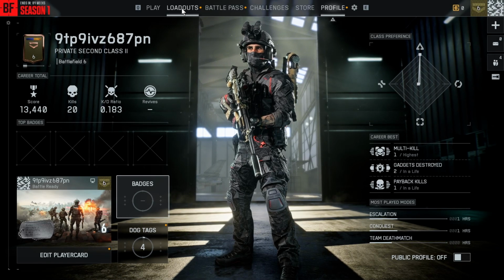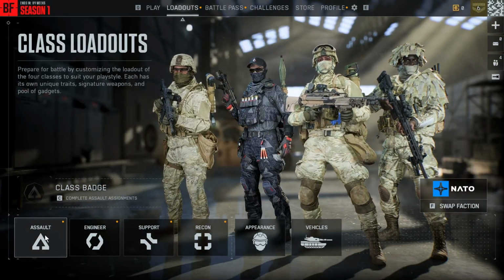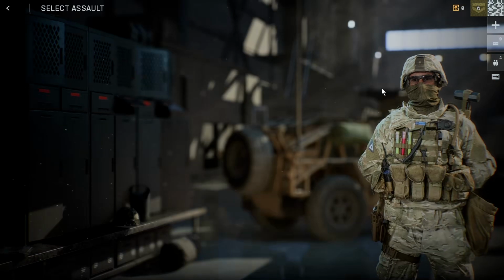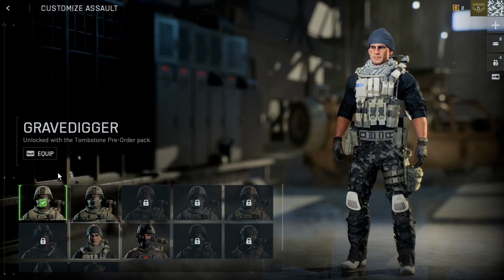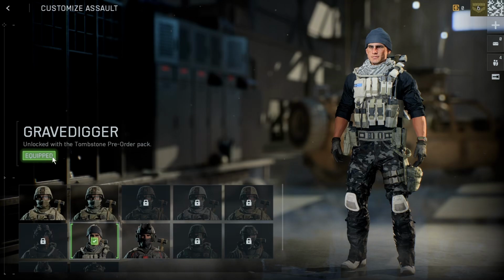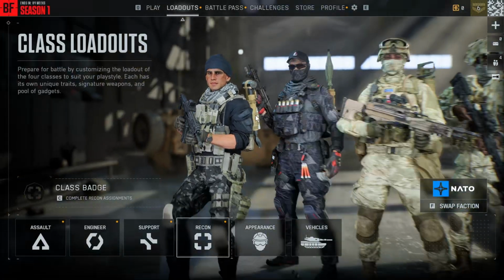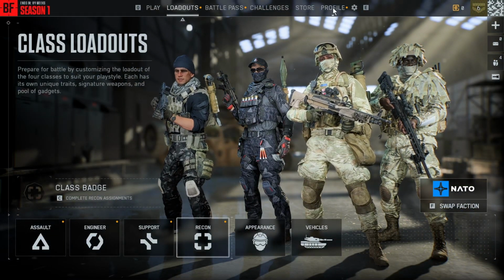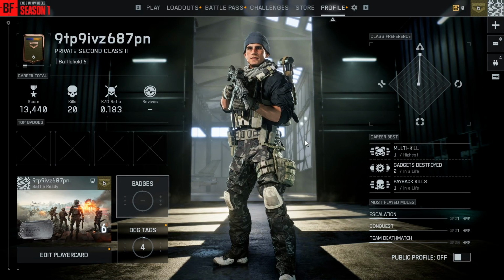How to Change Profile Character in Battlefield 6 on PC, PS5 & XBOX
in this video, i show you how to change your profile character in battlefield 6 on pc, ps5, and xbox. did this video help? comment below and let me know. thanks!